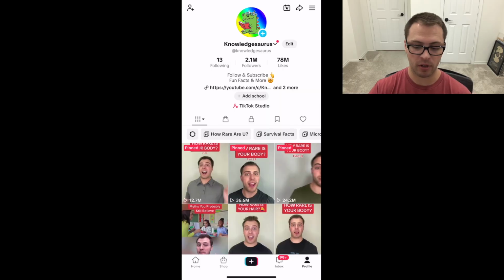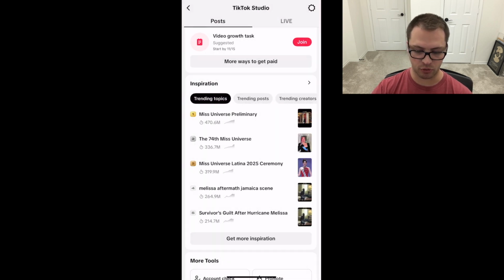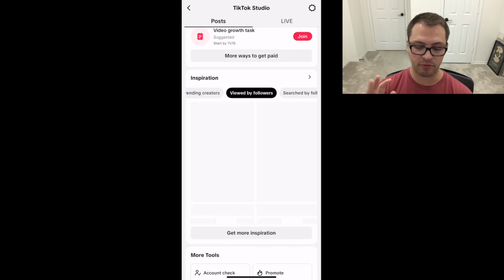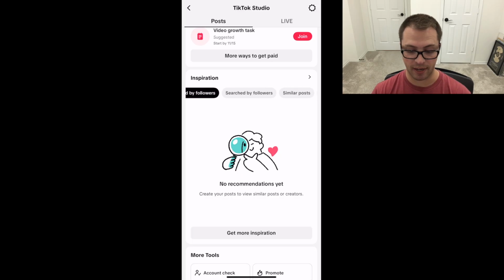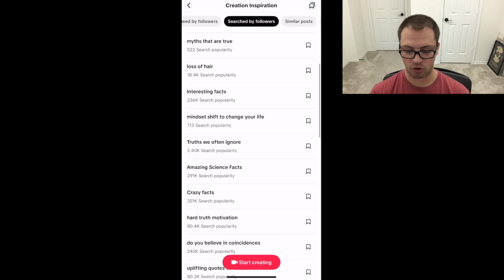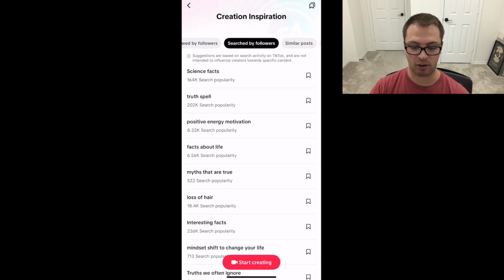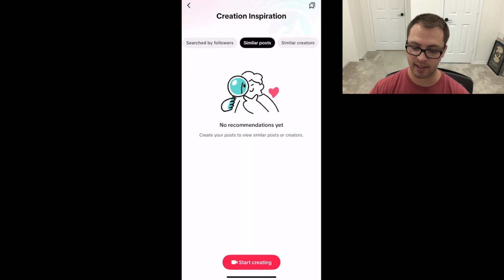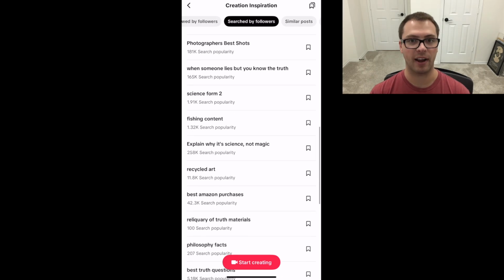How To Find Top Performing Content Ideas That Go Viral Using TikTok’s New Tool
Unlock a steady stream of high-performing, viral content ideas using TikTok’s brand-new research tool! 🎉 In this video, I’ll walk you step-by-step through how to find the content that’s already taking off — so you can recreate, remix, and ride the wave for your own business or brand.

This strategy will help you:
✅ Discover trending topics in your niche
✅ Analyze what’s working right now
✅ Create content your audience actually cares about
✅ Save time and beat creative blocks
✅ Increase views, engagement, and follower growth

If you want your content to consistently perform — without guessing — this TikTok tool is a game changer.

🔍 What You’ll Learn in This Video:
• How TikTok’s new tool works
• How to identify proven viral ideas
• A repeatable content workflow you can use every day